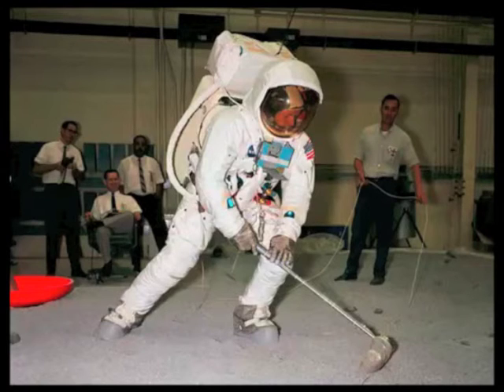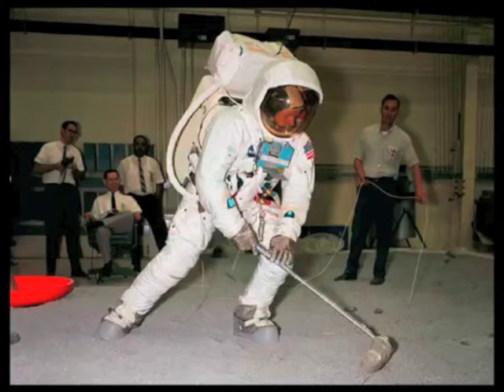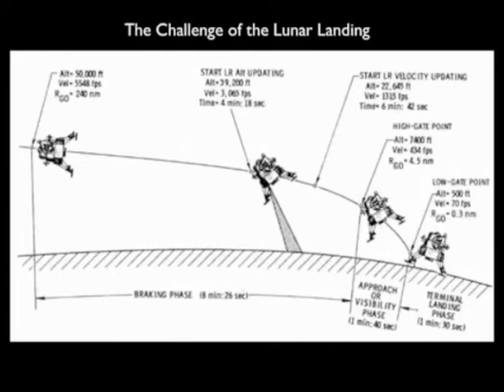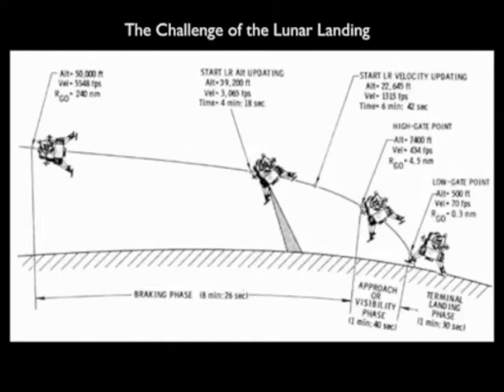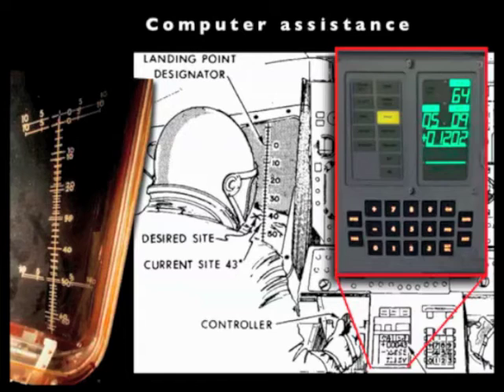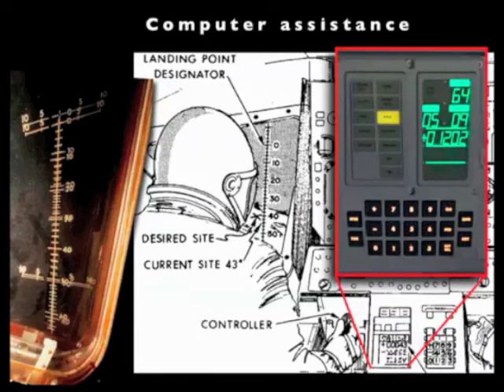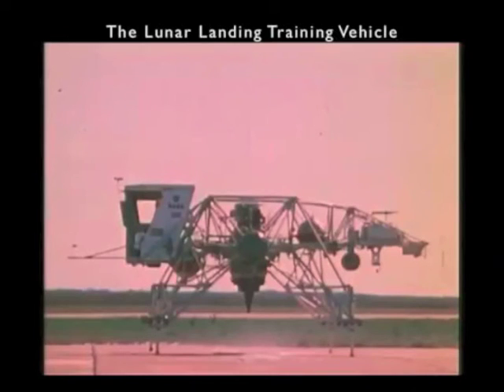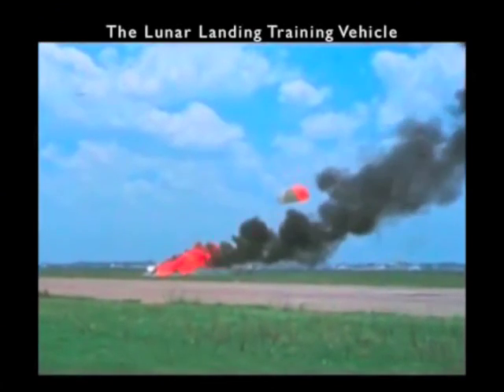Apollo 9-11 part 3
This video is for the History of Spaceflight and Space Technology course at Montana State University.